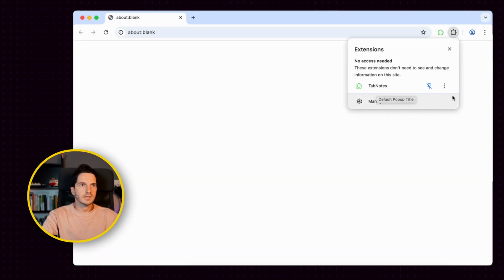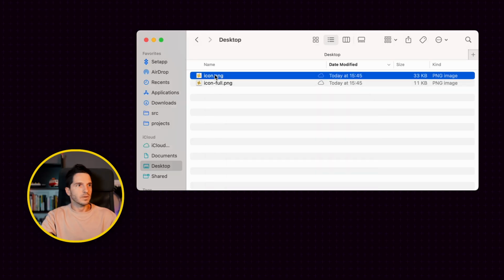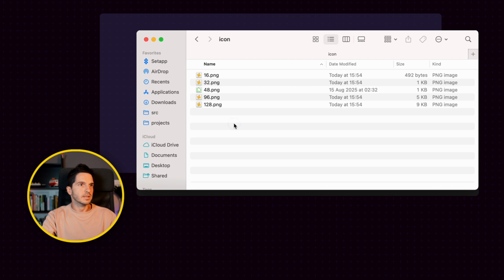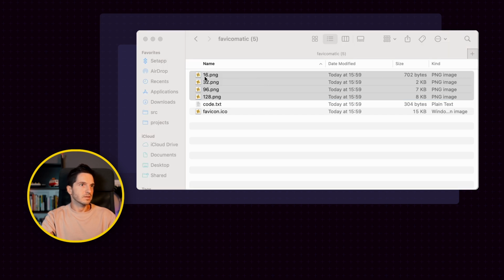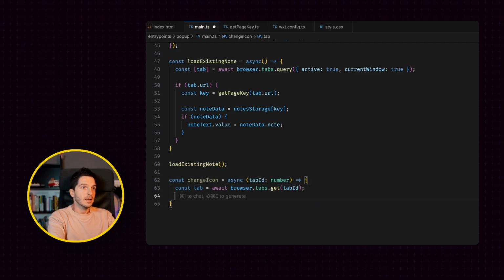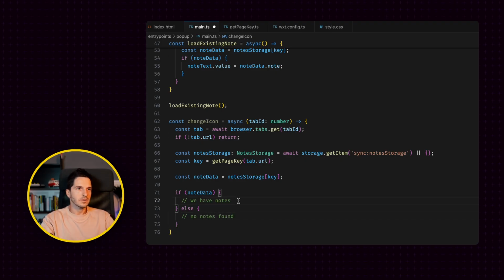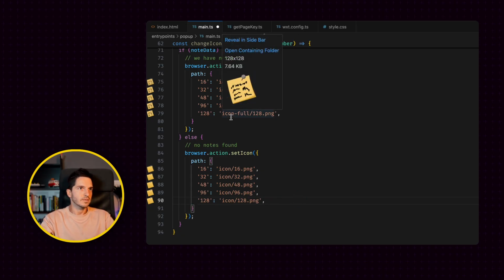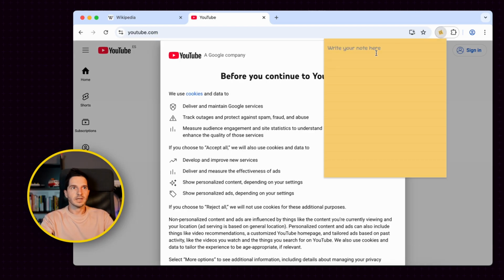Lesson 7: Chrome Extension Course - Dynamic Icons & Browser Action API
Learn how to create dynamic extension icons that change based on your app's state! In this lesson (Lesson 7), we'll replace the default WXT icon with custom designs and implement the browser.action.setIcon() API to dynamically switch between empty and filled states. You'll master creating multi-size icon sets, organizing icon assets, and updating icons when notes are added to pages.

🎯 WHAT YOU'LL LEARN IN THIS LESSON:
• Configure extension name, version, and description in wxt.config.ts
• Create icon sets in 5 sizes (16, 32, 48, 96, 128px) using Favicomatic
• Organize icon assets with empty and filled state folders
• Use browser.action.setIcon() to dynamically change extension icons
• Implement changeIcon() function with browser.tabs.get() API
• Detect whether pages have notes using storage queries

👨‍💻 PREREQUISITES:
• JavaScript (intermediate level)
• CSS basics
• Complete Lesson 6: Chrome Storage API

💬 QUESTIONS?